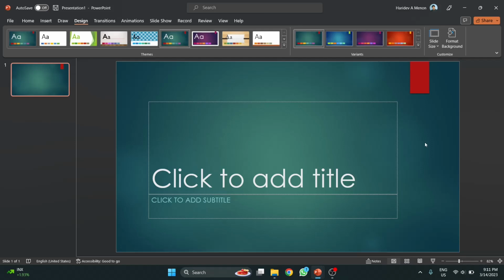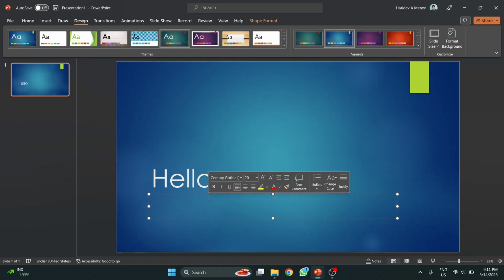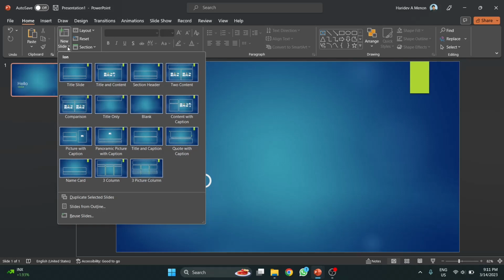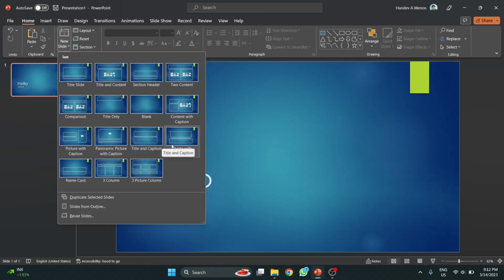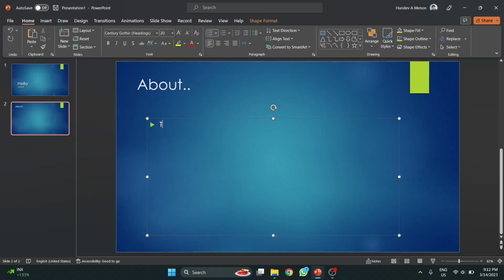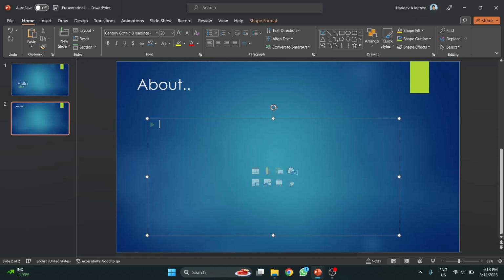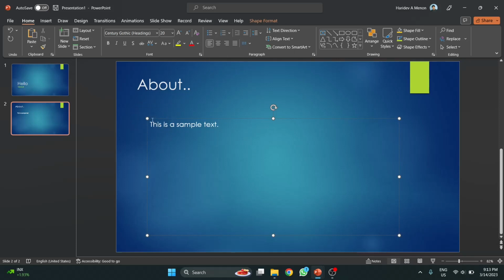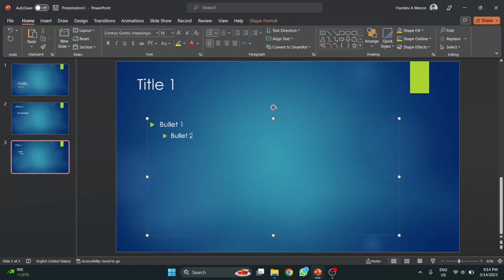MS Office PowerPoint Workshop: Working With Slides